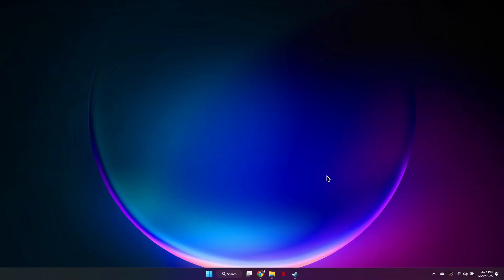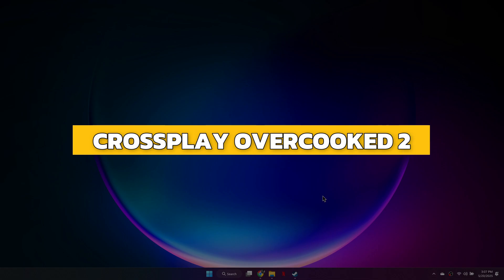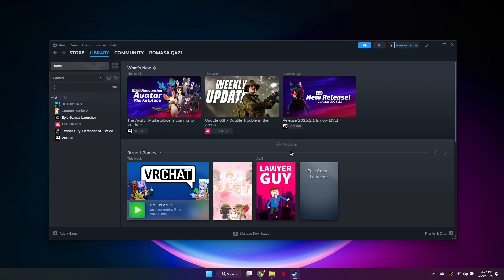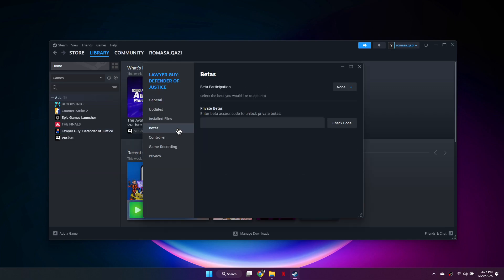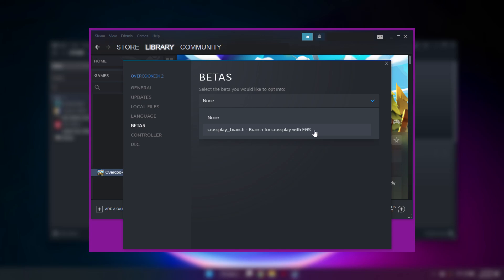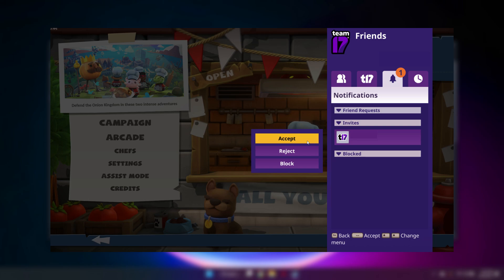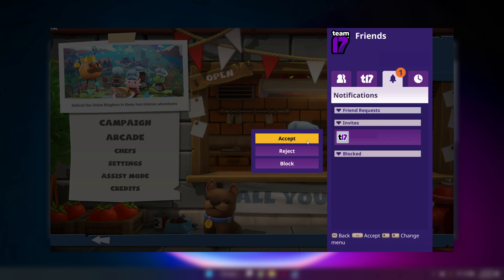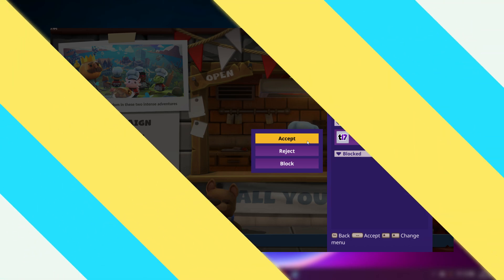How To Crossplay Overcooked 2 (Steam And Epic Games)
Learn how to enable crossplay between Steam and Epic Games for Overcooked 2. Follow this easy guide to cook with friends across platforms in 2025.